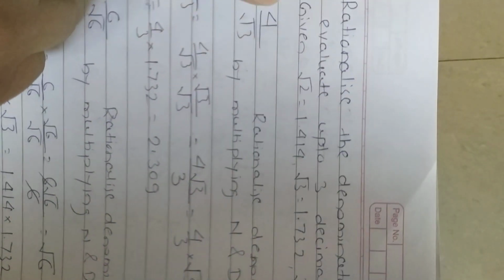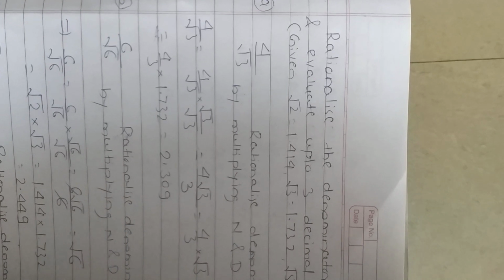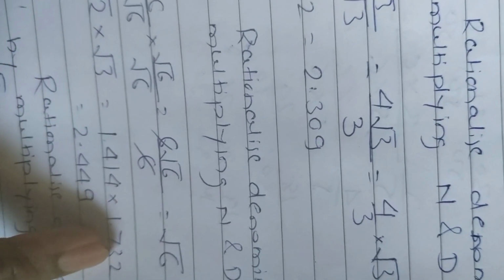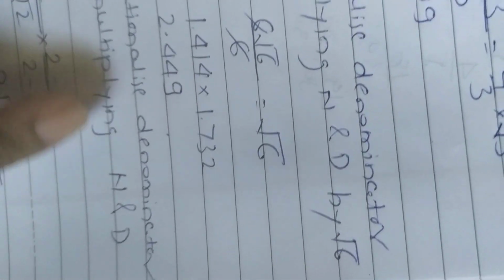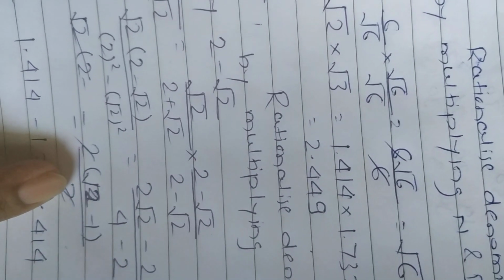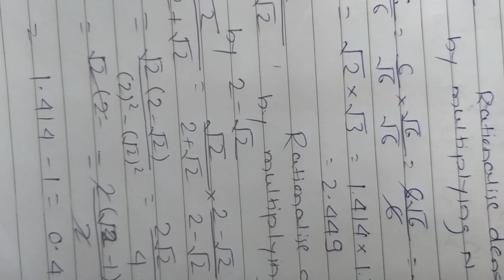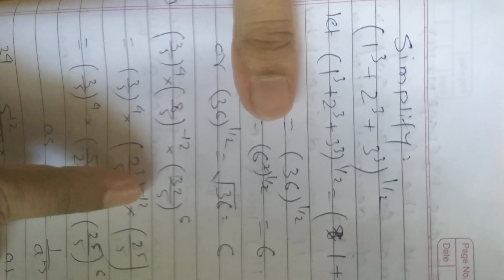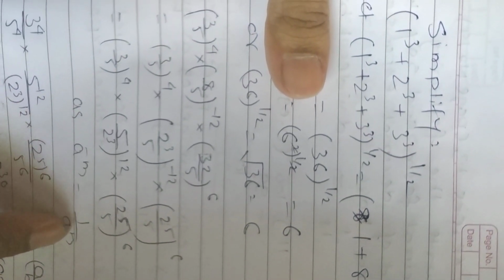May 4, 2020